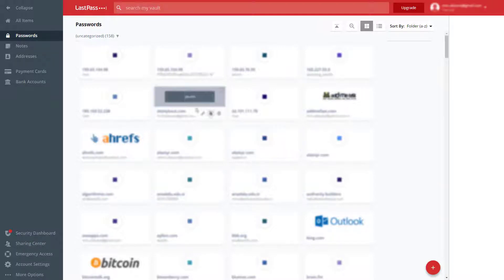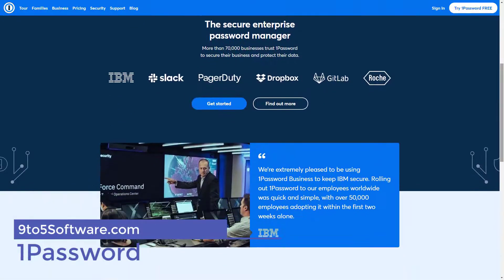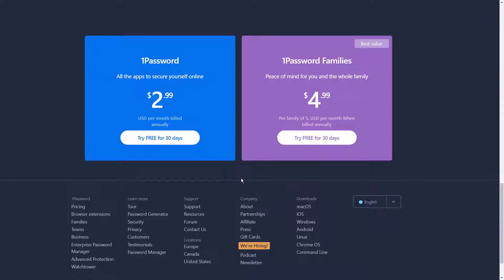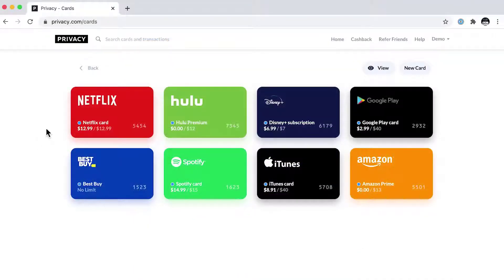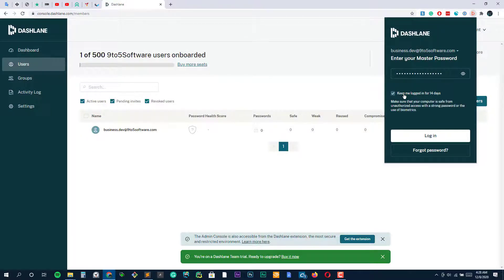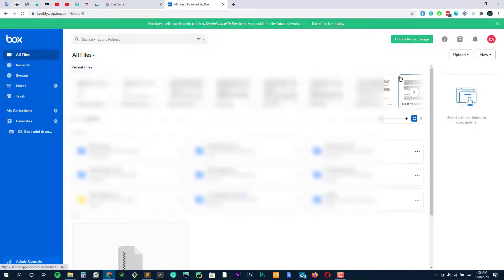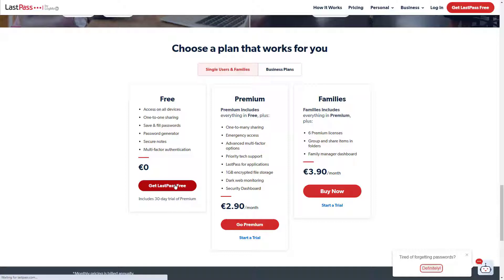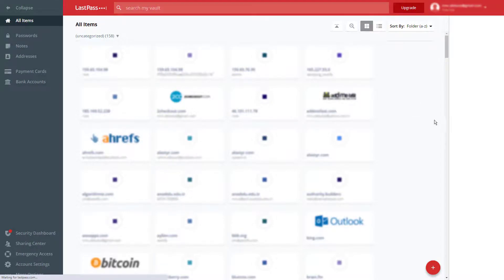Best Cross Platform Password Manager in 2023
There was a time when most people could get by with a handful of easy-to-remember passwords. But with more and more personal and financial data being stored online, the need for complicated passwords and secure ways to store them has given rise to the password manager.

Hello everyone, this is James from 9to5Software.com. Here we'll look at some of the best cross platform password managers currently available on the market, and also include further options to consider.